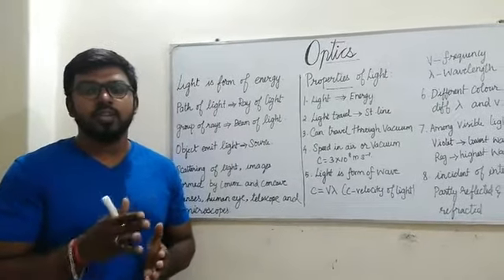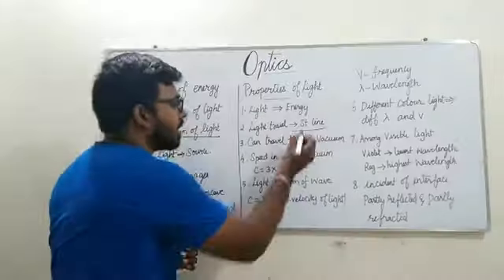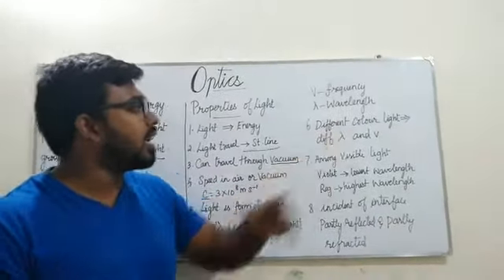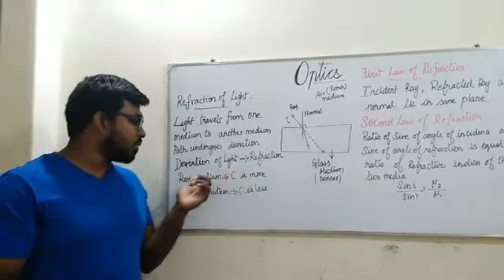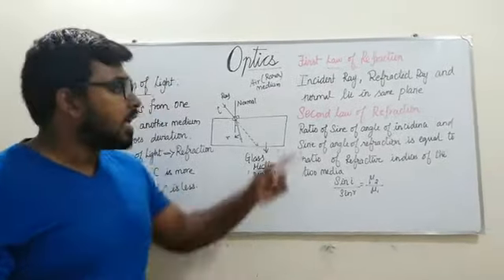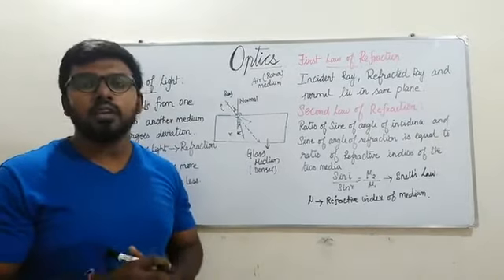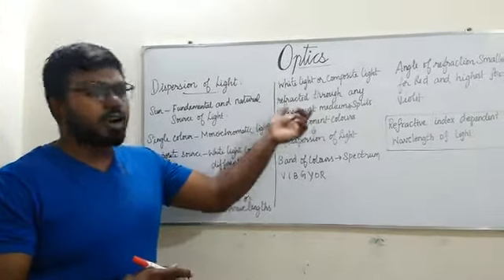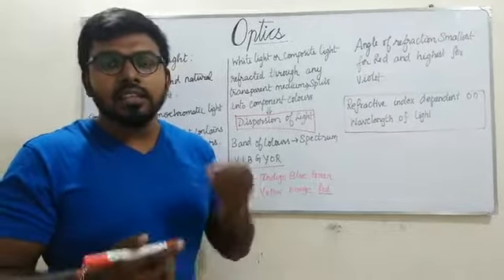Standard 10#Optics: Class 1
Introduction and Laws of Refraction